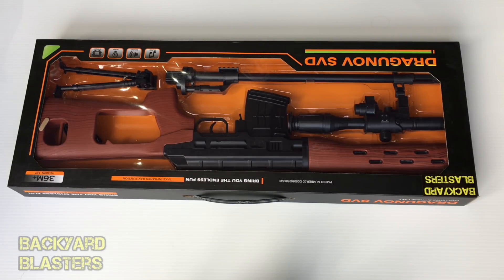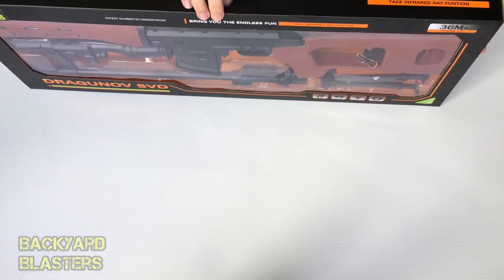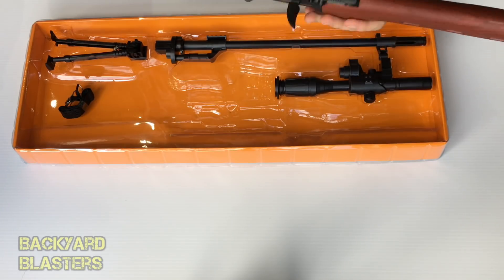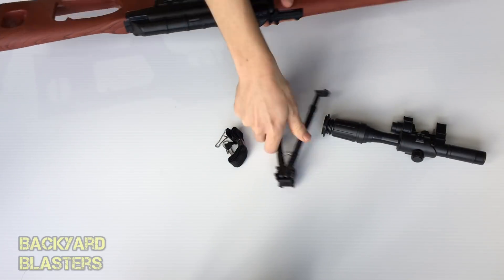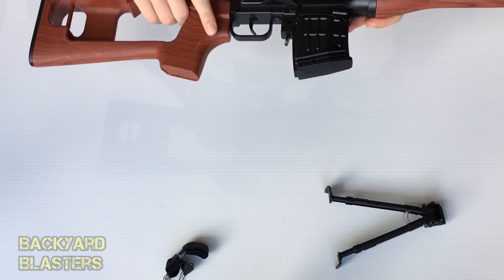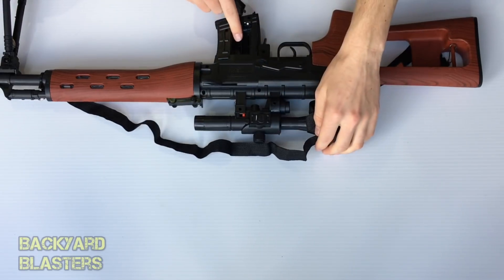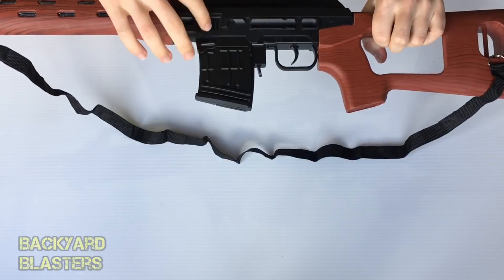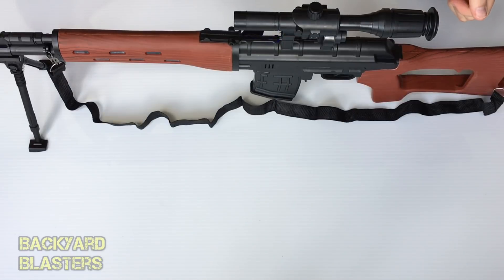[REVIEW] Toy Russian SVD Sniper Rifle